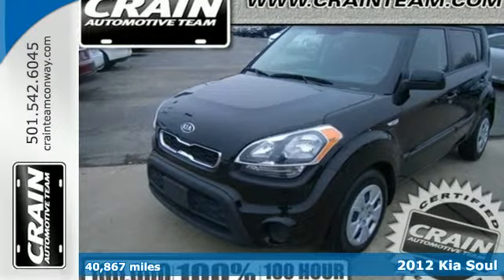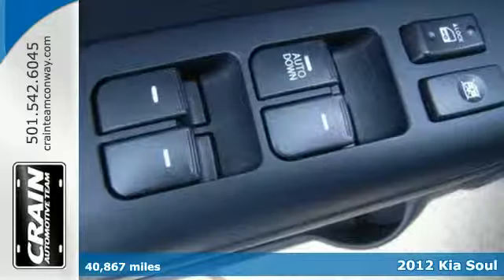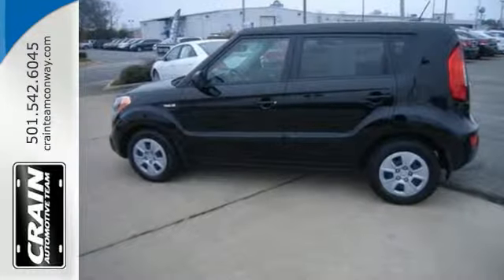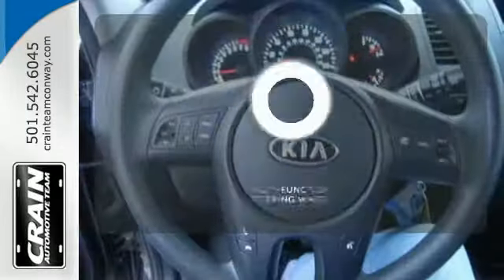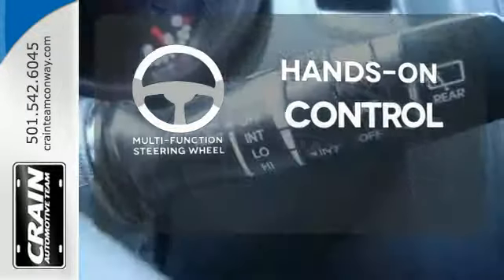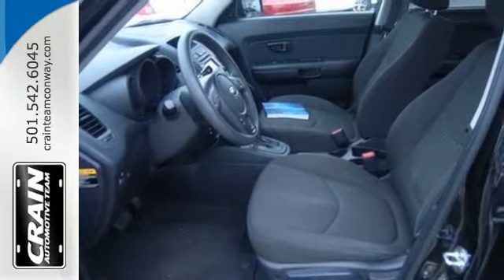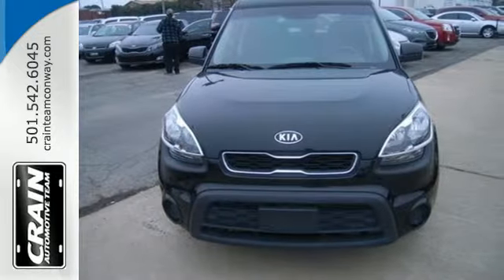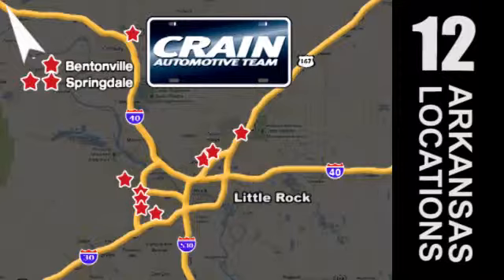2012 Kia Soul Conway AR Little Rock, AR BP4097B - SOLD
Year: 2012
Make: Kia
Model: Soul
Trim: BASE
Engine: 1.6L DOHC GDI Dual-CVVT 16-Valve I4 Engine
Transmission: Automatic
Color: BLACK
Mileage: 40867
Stock #: BP4097B
VIN: KNDJT2A58C7745883
This 2012 Kia Soul Base is offered to you for sale by Crain Buick. You've found the one you've been looking for. Your dream car. There is no reason why you shouldn't buy this Soul Base. It is incomparable for the price and quality. There are many vehicles on the market but if you are looking for a vehicle that will perform as good as it looks then this Soul Base is the one! More information about the 2012 Kia Soul: The 2012 Kia Soul is aimed squarely at the Scion crowd, with its funky styling, wild colors, personalized interior and exterior treatments, and kooky hip hop hamster advertising campaign. Improvements in performance and efficiency add tremendous value to the Soul, especially with a base price of $3,500 less than a comparable Scion. Strengths of this model include good fuel economy, improved power in both engines, great warranty, affordability, and Spacious interior Every new and pre-owned vehicle is backed by the Crain Commitment, including our 100% low price guarantee, a 100 hour love it or leave it exchange policy, and a 100 year 100,000 mile warranty. The Crain Team's Got 'Em!

Address:
1003 North Museum Road